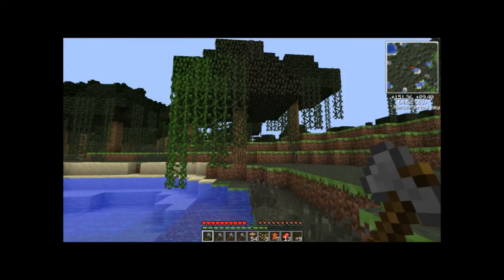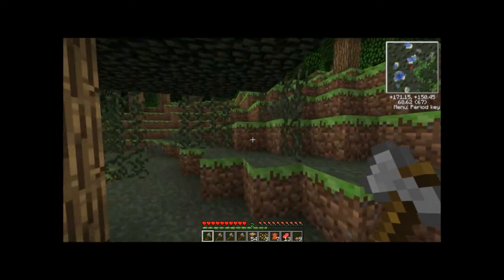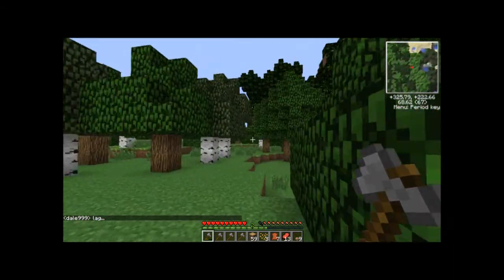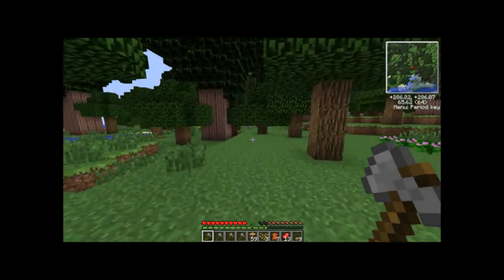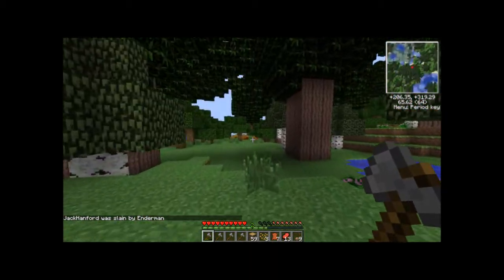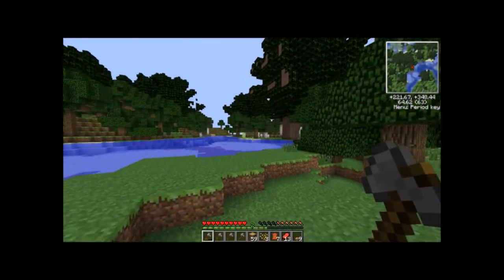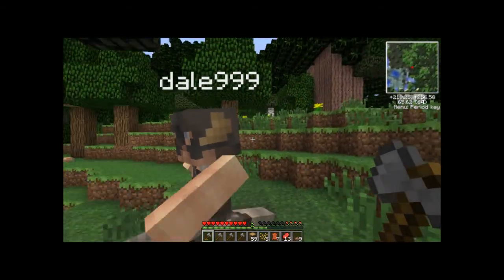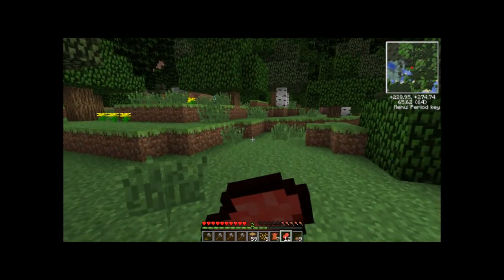Tekkit LP - Episode 3 - Getting Lost in Swamps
Tekkit Let's Play

We recorded this season in a 3 hour session of playing tekkit, with no breaks.